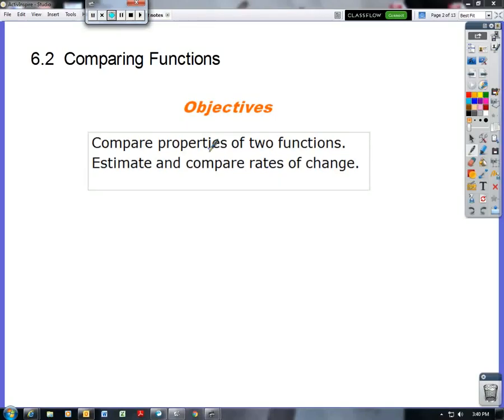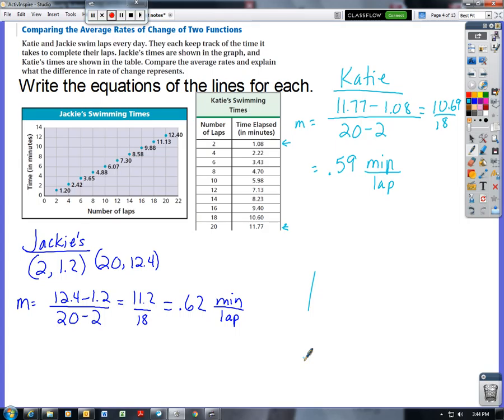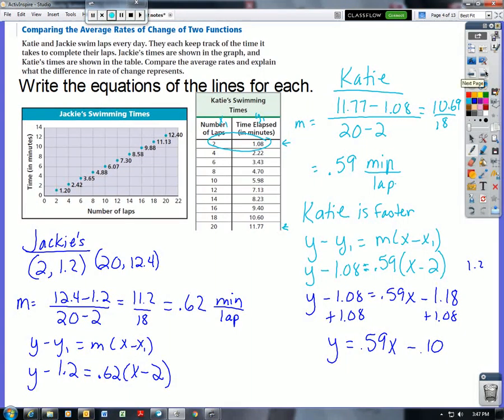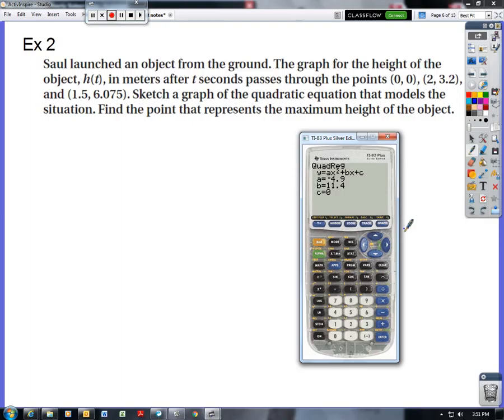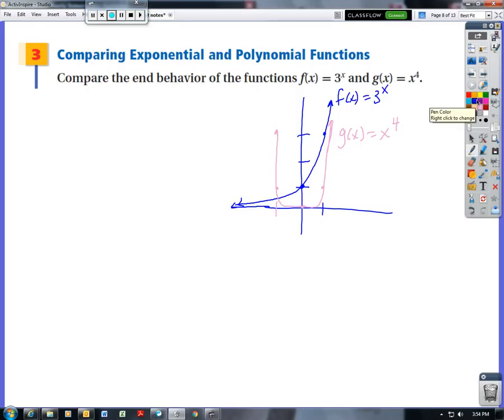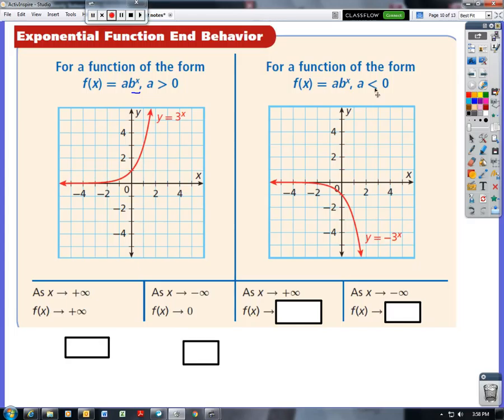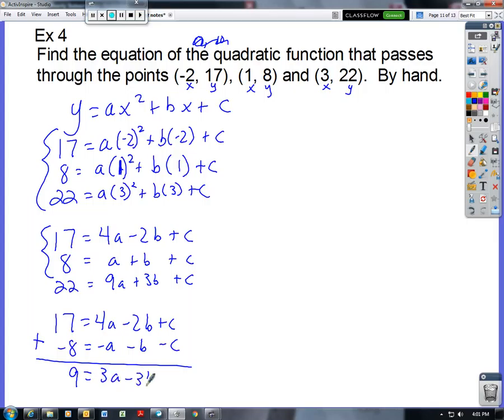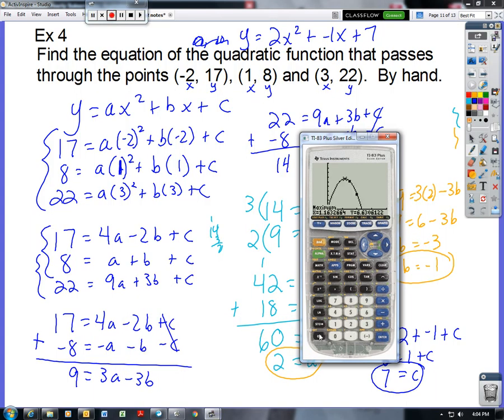A2 6 2 lesson mpeg4